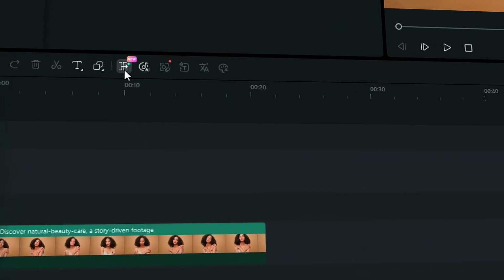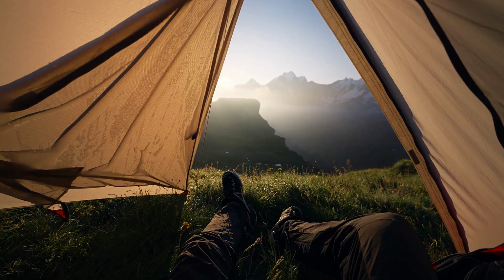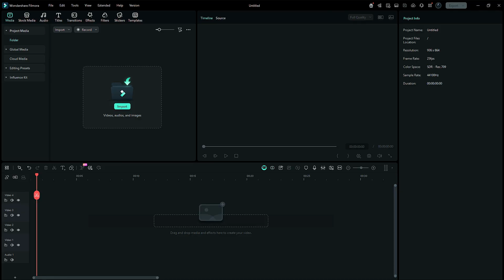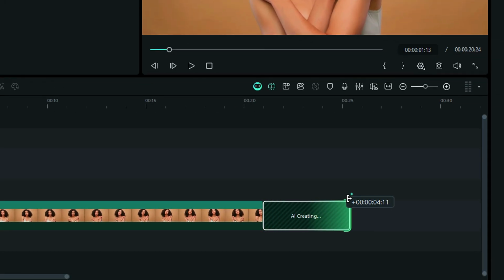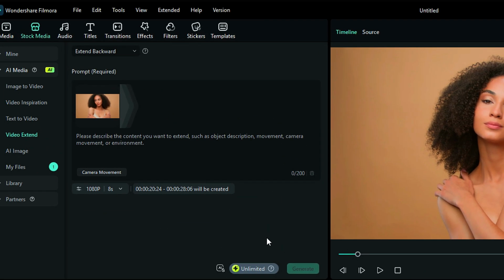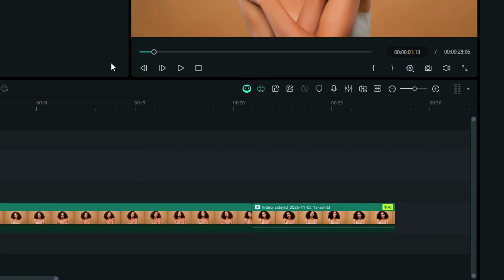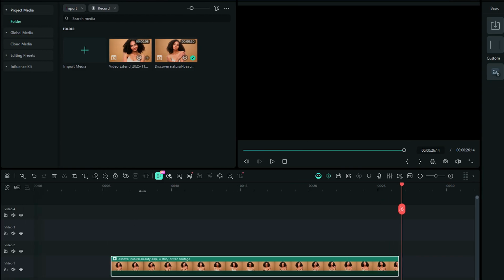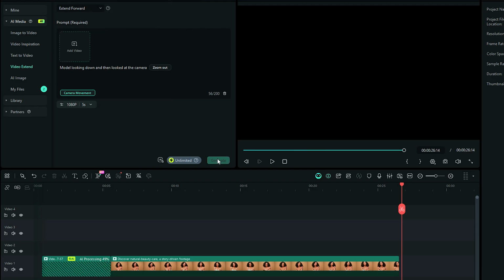New AI Extend Feature in Filmora 15 | Filmora 15 Tutorial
Hey Guys, Abhishek here. In this Filmora tutorial video,  I will show you how to use the new AI extend feature in Filmora 15.